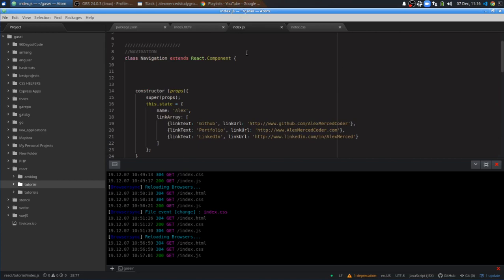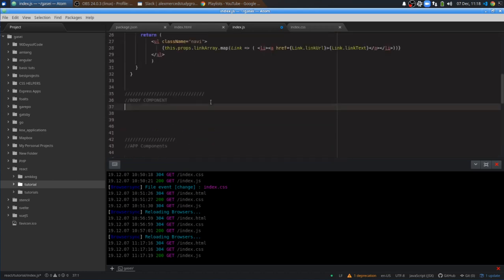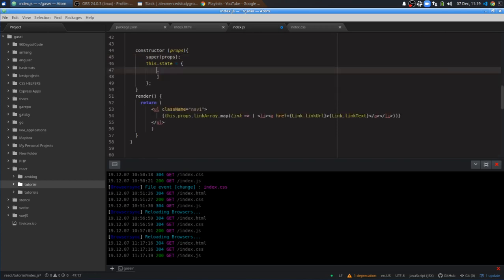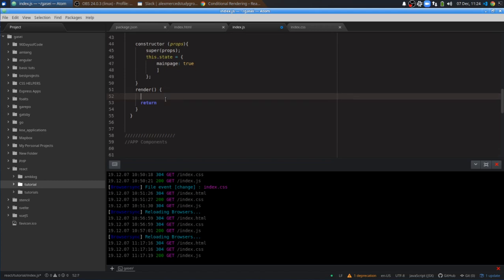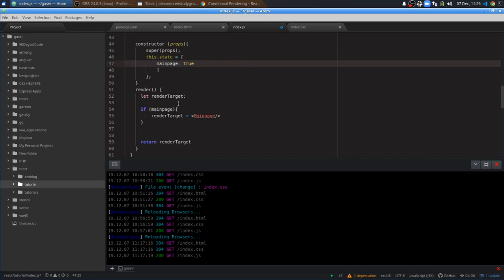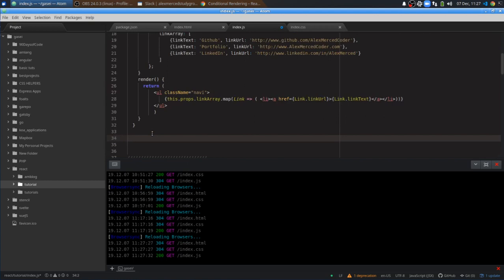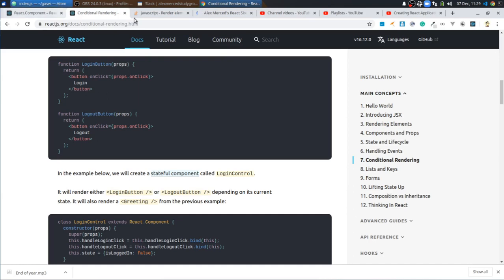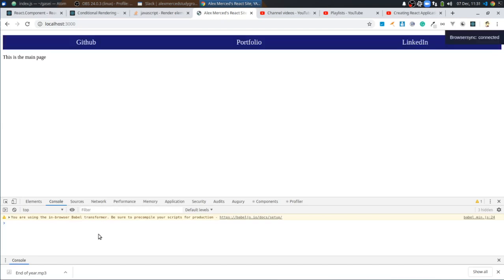Creating React Applications in 2020 #5 - conditional rendering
Alex Merced begins discussing the possibilities of conditional rendering.